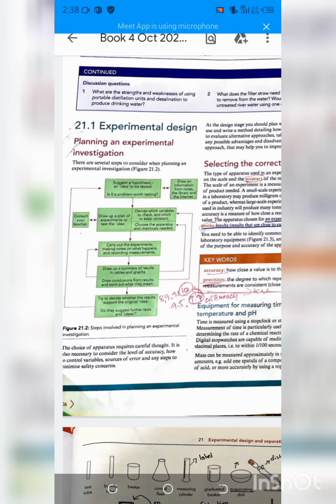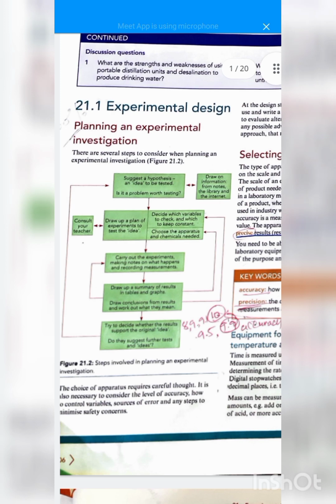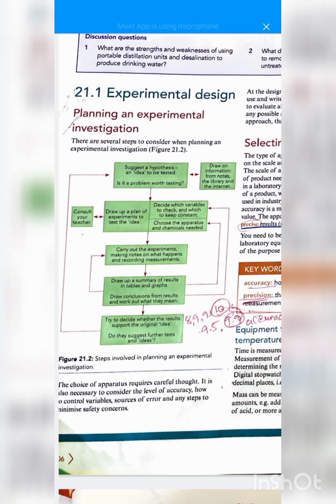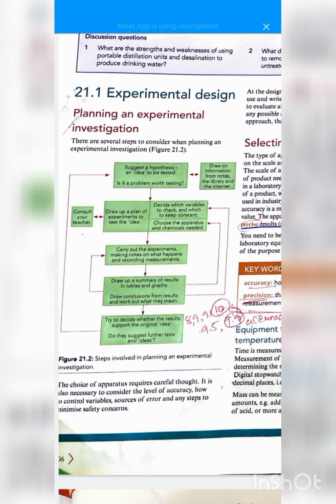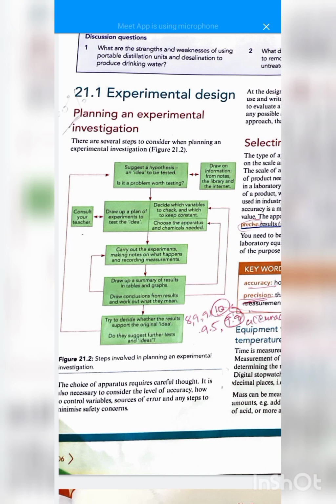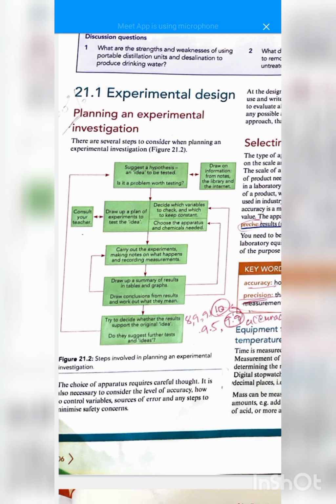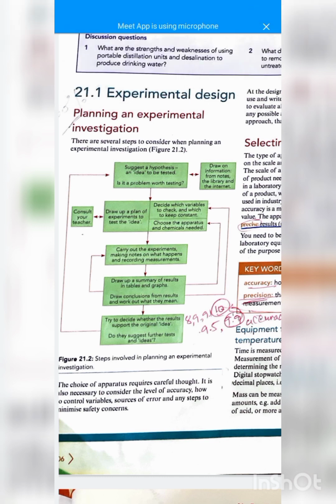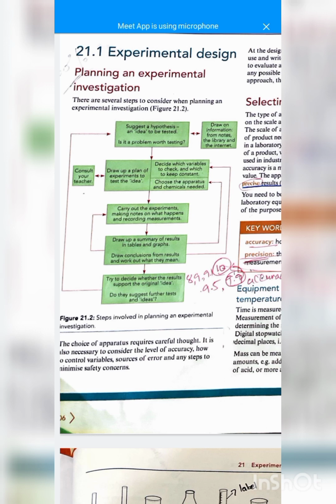planning an experimental design#onlineclasses